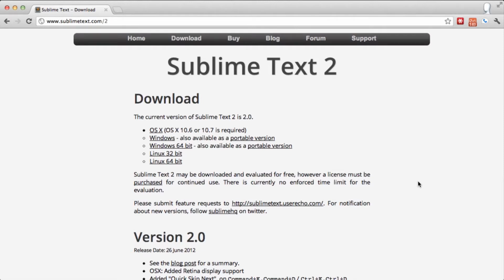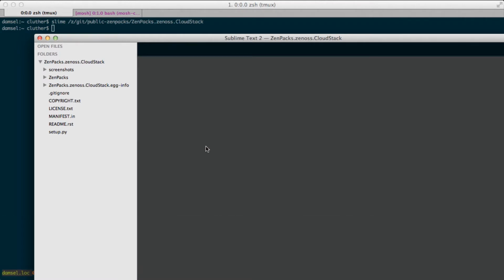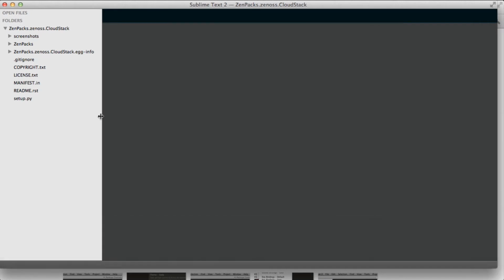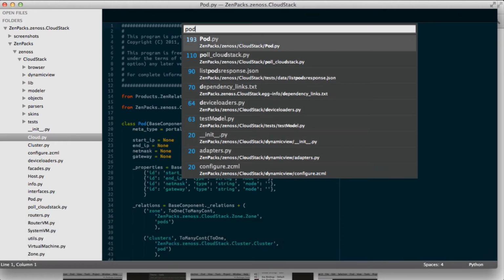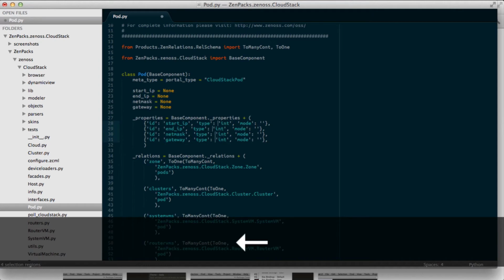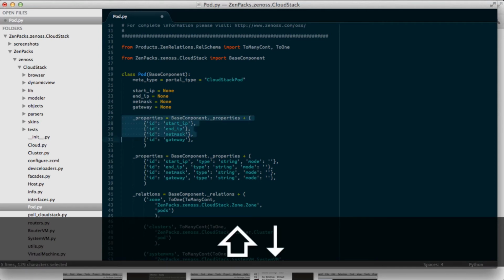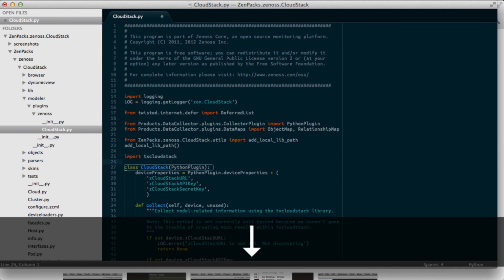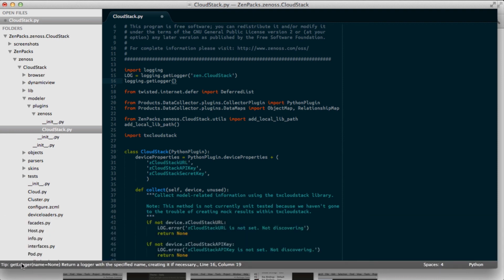Sublime Text 2 Introduction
An introduction to the Sublime Text 2 text editor and what I consider to be some of its more useful features.